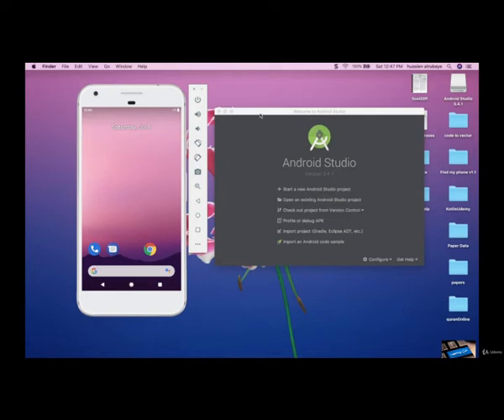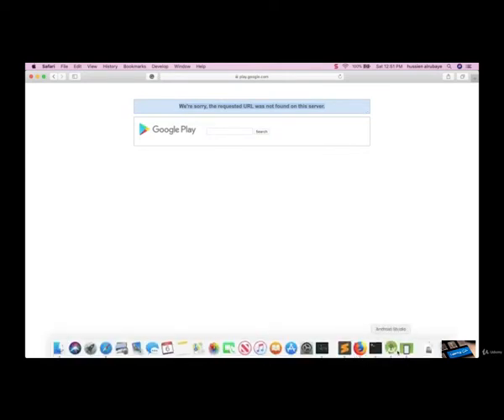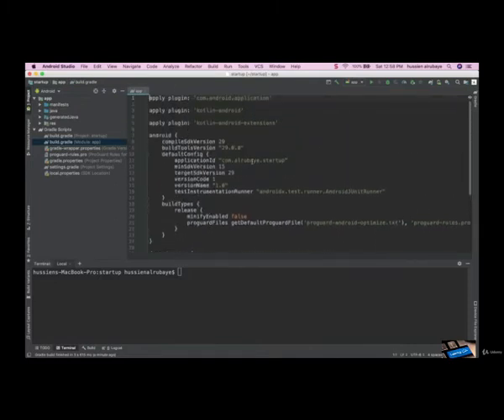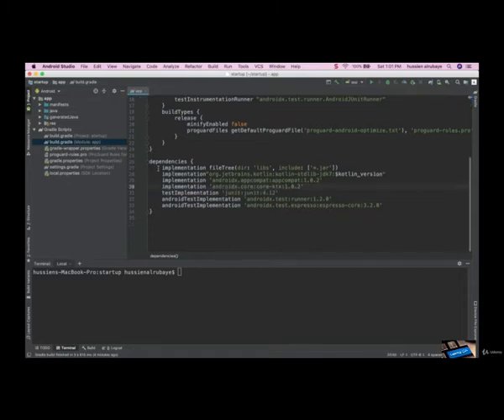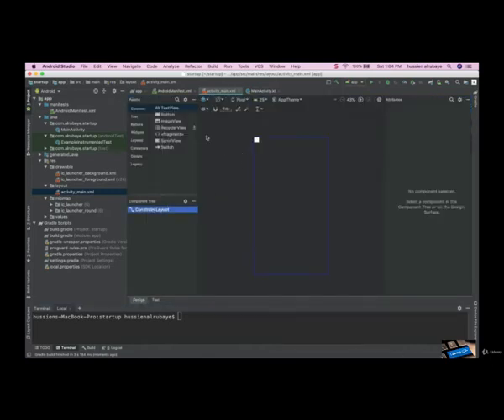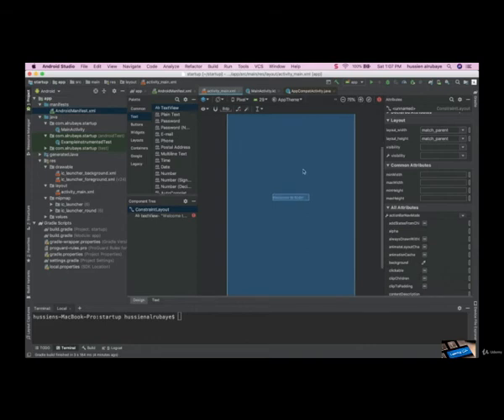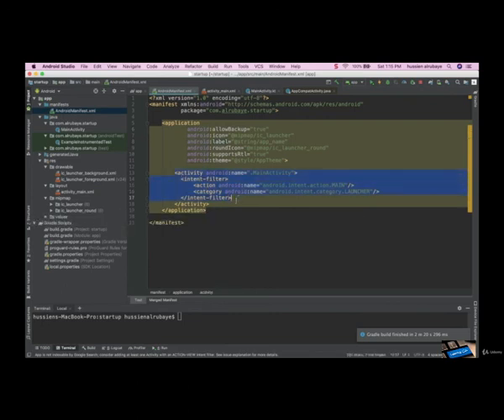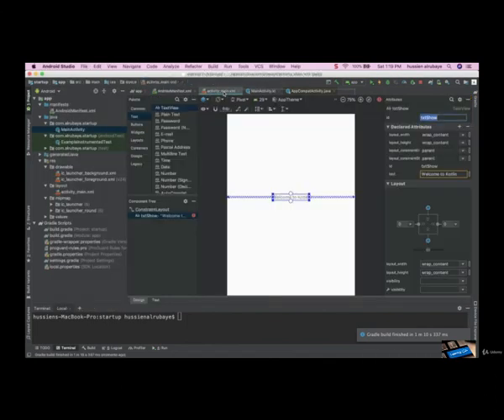Build Your First Android App